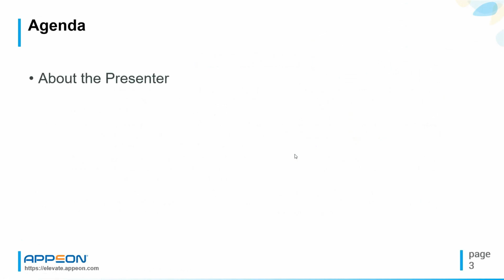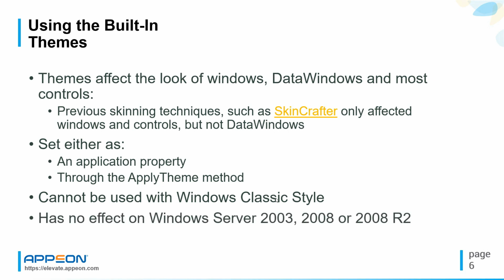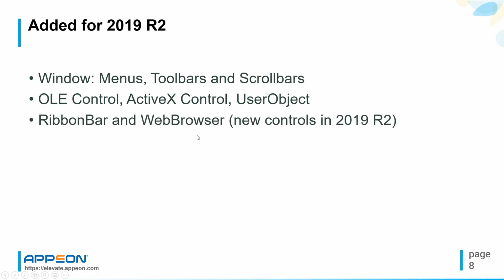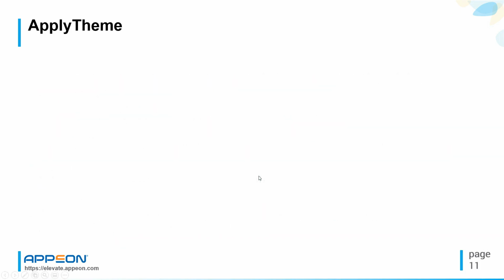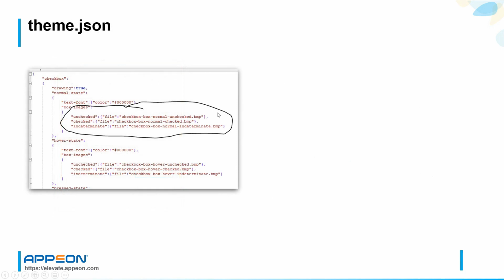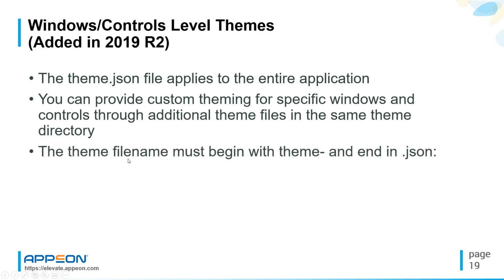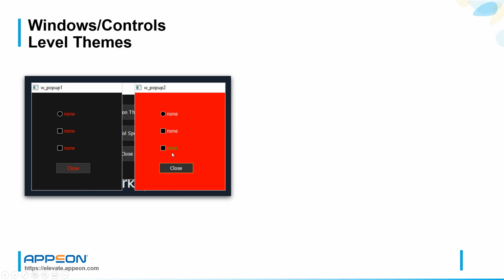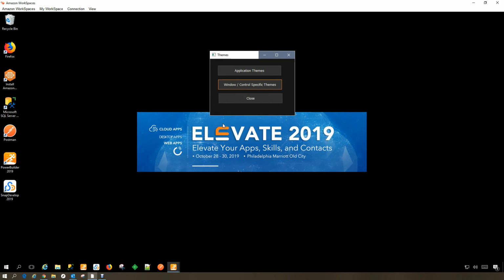PowerBuilder 2019 New Features: UI Themes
In this community webcast, you will learn how to leverage the UI Theme feature of PowerBuilder 2019 to modernize the application. Topics covered include: how to use the built-in themes, how to create themes of your own, and how to deploy themes with your application.
Presenter: Bruce Armstrong, Appeon MVP